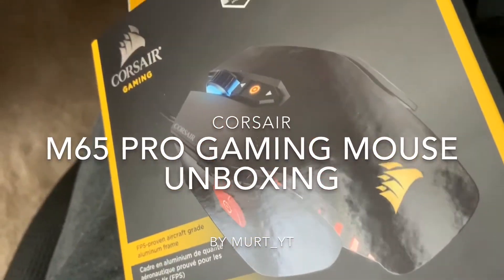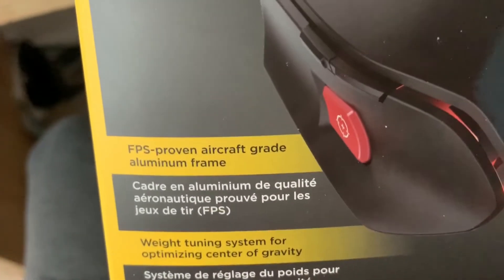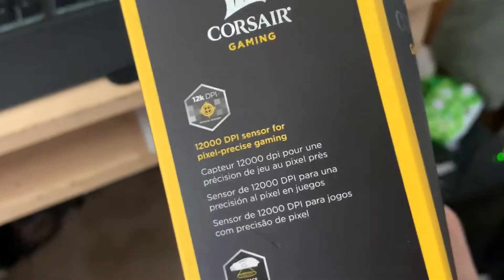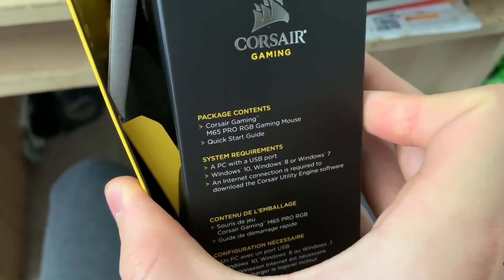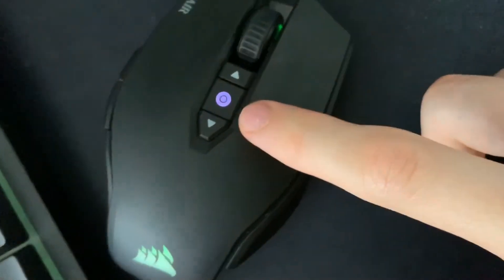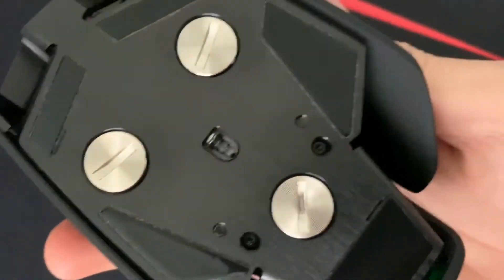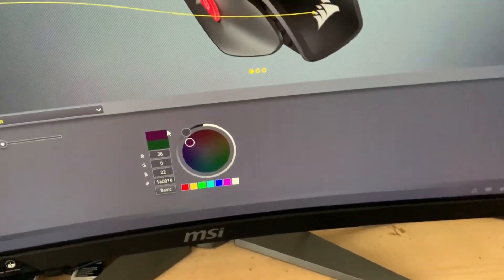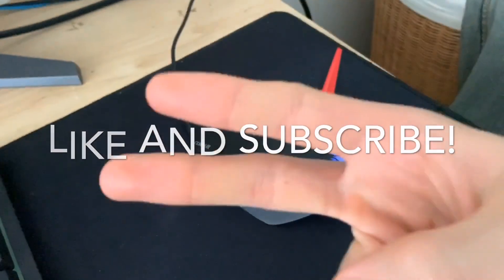CORSAIR Game M65 Pro RGB Preview!